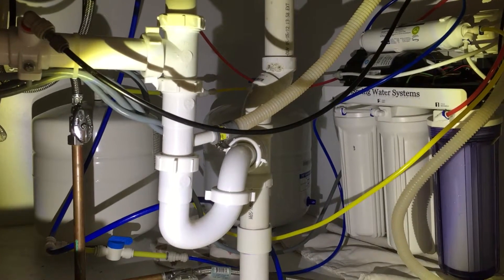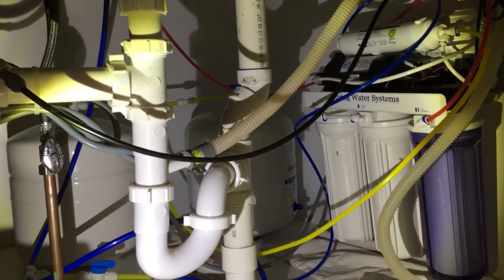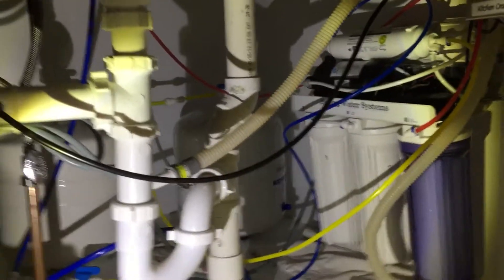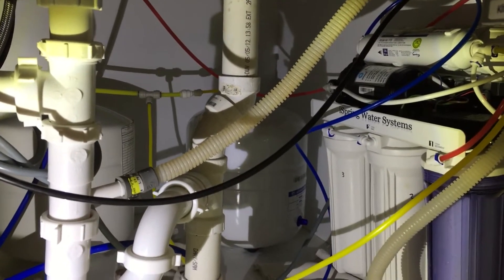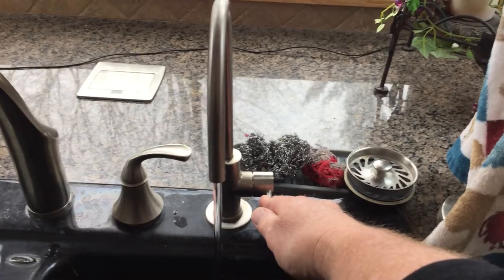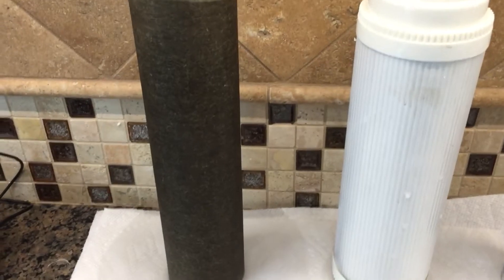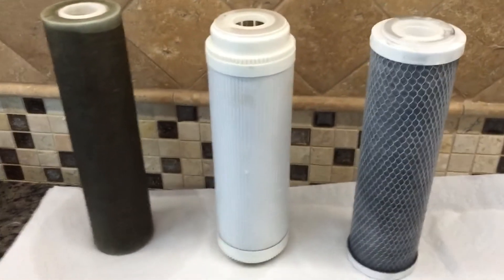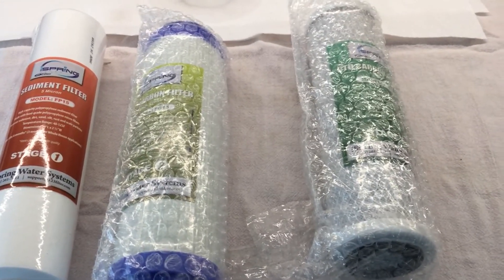Best Reverse Osmosis Water Filter System for Well Water Users | iSpring RCC7P RO System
Check out one of our best reverse osmosis water filter systems for well water users - iSpring RCC7P RO system! The built-in booster pump not only helps to increase your water pressure but also makes the reverse osmosis system more efficient with less wastewater. You can connect the RO filter with your ice maker, coffee maker, etc. just like our customer here and enjoy clear & great-tasting drinks at home.

Please give this video a thumb up if you think it's helpful. We are always happy to help!

Some product features:
✔️Reverse Osmosis produces purified drinking water by pressurizing water molecules through RO membrane and leaving impurities out. The under sink water filter RCC7P’s extremely durable electric booster pump ensures high efficiency, reliability, and consistent RO system performance regardless of pressure variations, delivering higher throughput with less wastewater in comparison to pumpless models.

✔️ High-Efficiency Reverse Osmosis system for safer, healthier, and on-demand drinking water. This under-sink-mounted water filter removes up to 99% of over 1,000 contaminants and hardness, including lead (removes up to 98% of lead), chlorine, fluoride, arsenic, hormones, asbestos, calcium, sodium, and more.

✔️TDS Reduction: 5-Stage gradient water filtration produces great-tasting purified water every time you turn on the faucet right at your kitchen counter – even better than most bottled water. Enjoy crystal clear ice cubes, fresher tea, and coffee, better tasting foods, healthier baby formula with the RO system.

✔️iSpring RO water filtration system with Premium quality components ensures the highest reliability and low maintenance for many years to come. Clear see-through 1st stage housing makes filter inspection a snap.

✔️Note: This RO water filtration system is for indoor use only. If you are on well water, we recommend installing whole house water filters at the point of entry to make your reverse osmosis system run more efficiently. Extended Manufacturer upon registration, Life-time support from Atlanta GA

You are my power to work so please appreciate me by giving your valuable opinion. Stay safe and Love all. 😍